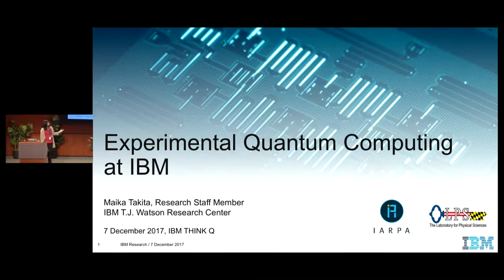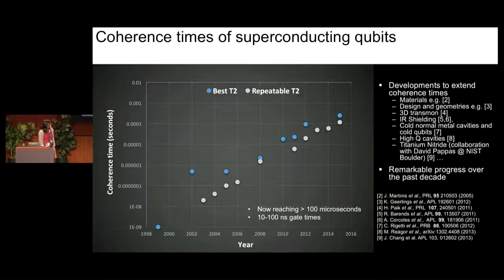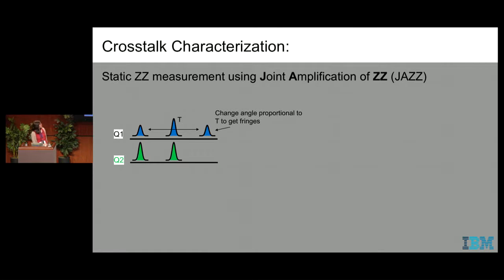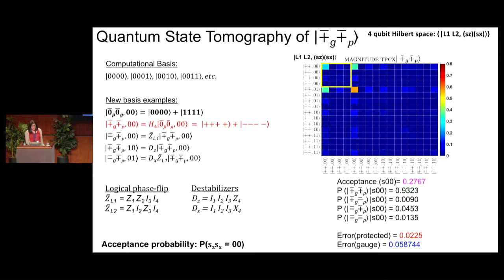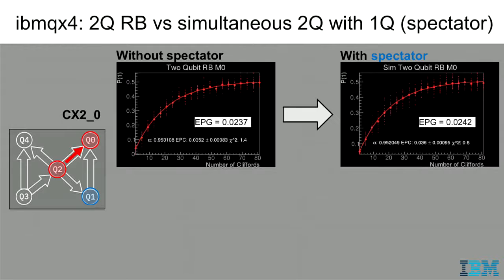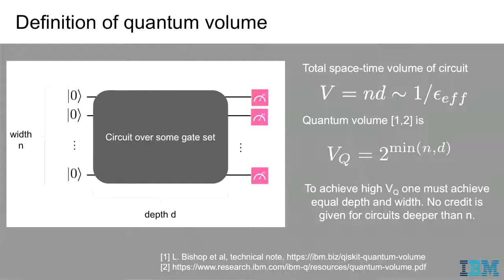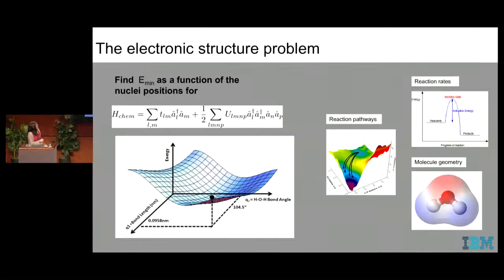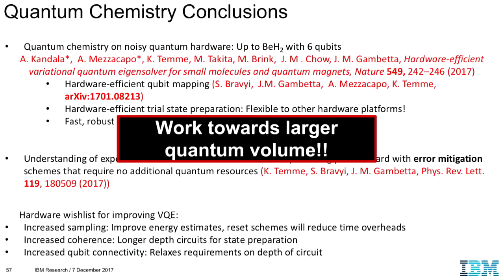Experimental quantum computing at IBM